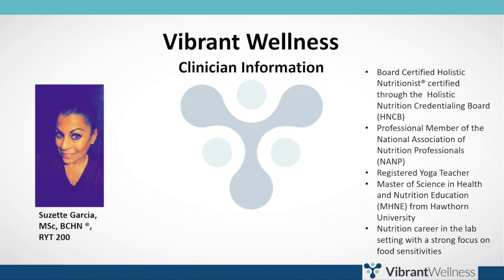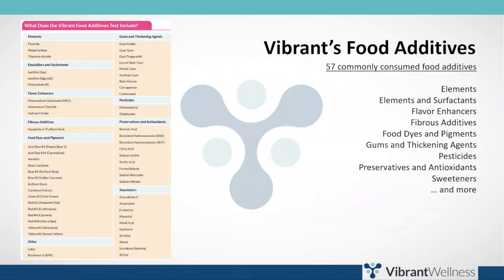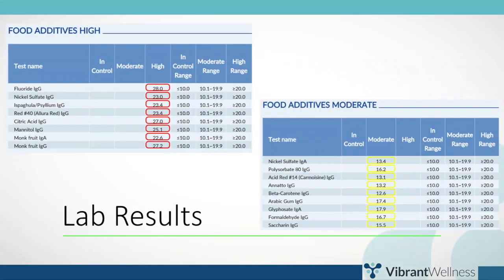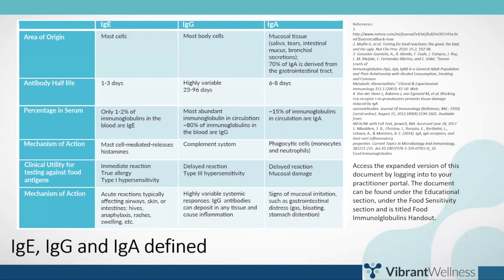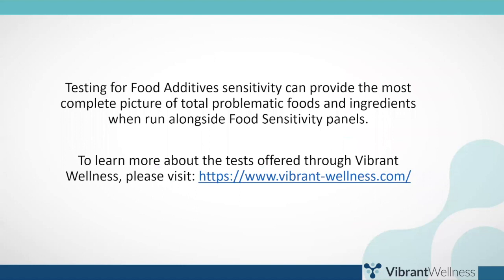Food Additives Report Walkthrough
to order, manage, and track results from dozens of precise lab tests.

Are you a patient? Achieve your health goals faster with advanced root-cause lab testing.

Join Suzette Garcia, a clinician with Vibrant Laboratories and board-certified in holistic nutrition, as she delves into Vibrant's Food Additives Test. Suzette specializes in food and food additive sensitivities and shares her insights on how this test can help identify sensitivities to commonly consumed food additives.

Key Points:
🍎 Introduction to Suzette Garcia and her background
🧪 Overview of Vibrant's Food Additives Test
🔬 Importance of testing IgG and IgA sensitivities
🩺 How the test aids in identifying mucosal damage
📊 Customized diet plans based on test results
📚 Definitions and sources of exposure in lab results
🧬 Understanding antibody origin and pathways
📝 Practical application of lab results in clinical practice

Timestamps:
0:07 - Introduction to Suzette Garcia
0:10 - Suzette's background in holistic nutrition and food sensitivities
0:24 - Discussion on Vibrant's Food Additives Test
0:41 - Measuring IgG and IgA sensitivities
1:02 - Mucosal damage and antibody responses
1:31 - Antibody origins: IgA and IgG
2:24 - Practical insights on antibody pathways and sensitivity
3:31 - Complementary consultations with Vibrant's clinical team
3:55 - Integrating food additive sensitivity testing with patient symptoms
4:06 - Further information on Vibrant's tests